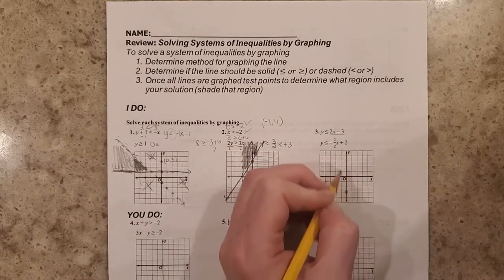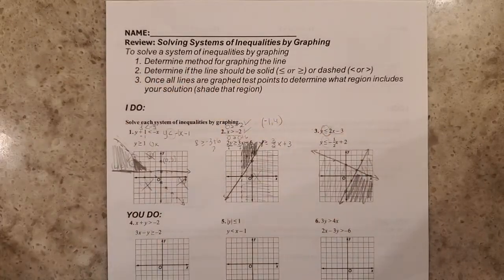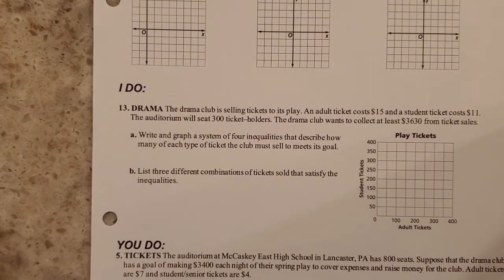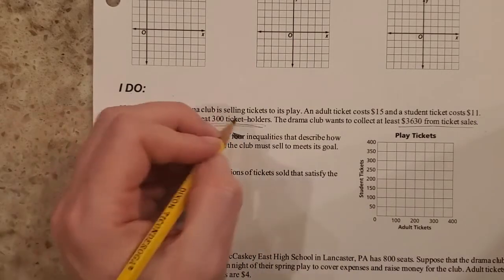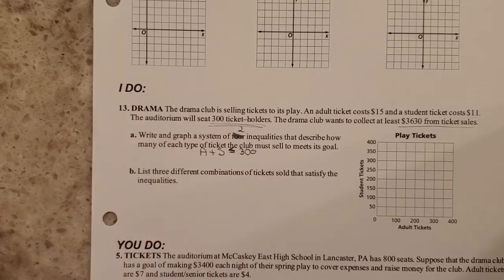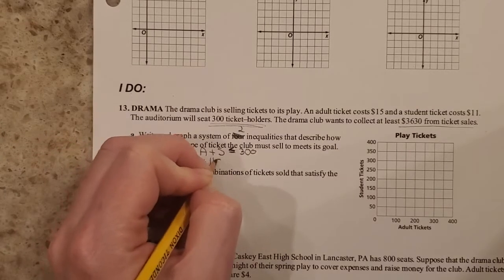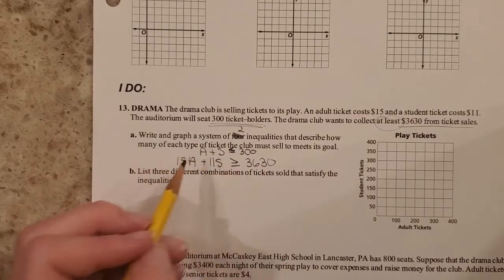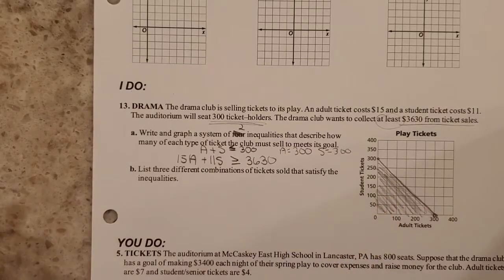Pre-Calculus Solving Systems of Inequalities by Graphing part 2